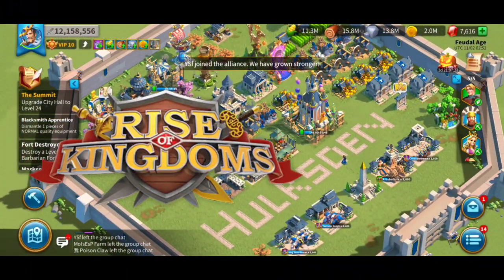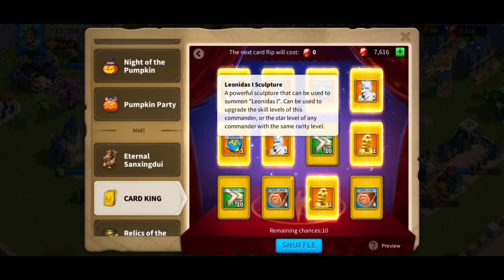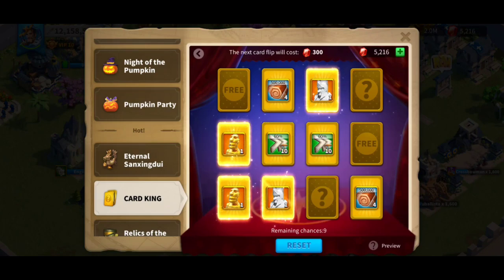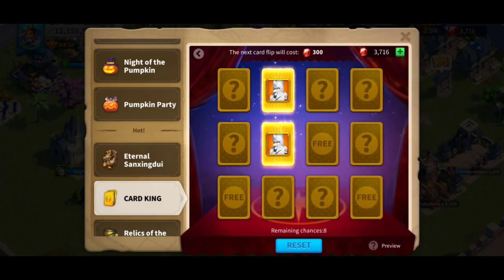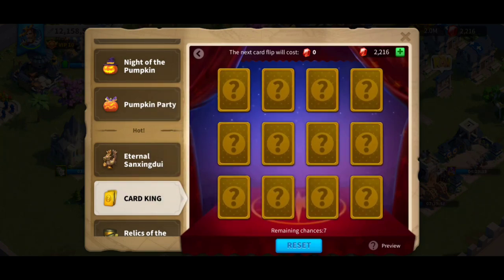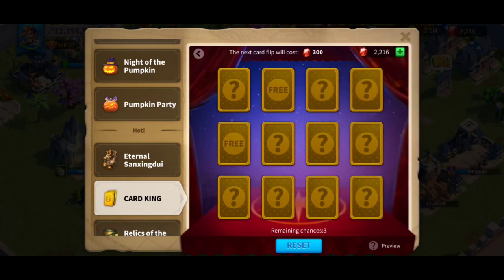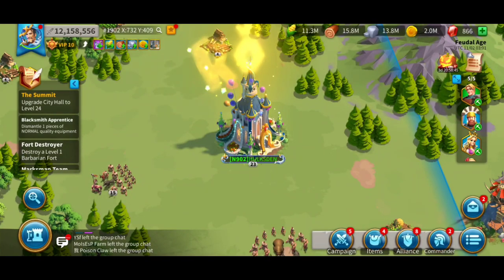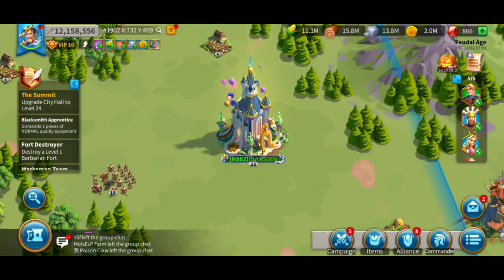Rise of kingdoms - Trying hard to unlock Leonidas from card king event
Rise of kingdoms - card king unlock Leonidas Without mightiest governor event

Create Your Own Civilization!

11 Civilizations, 34 Heroes, Real Warfare

From the depths of obscurity to the peaks of legend, you will be the author of your civilization's history. Will you launch epic wars and conquer the entire world? Or rise up as a virtuous leader renowned for your sagacity? Will you set off to explore the unknown as a pioneer? Or dedicate yourself to helping your own people?

**Features**

Real-Time Battles
Battles are not pre-calculated but happen in real time on the map. Anyone can join or leave a battle at any time, allowing true RTS gameplay. See an ally being attacked right in your backyard? Send some troops to help your buddy out, or launch a surprise counterattack on the attacker’s city.

Eleven Unique Civilizations
Choose one of 11 historical civilizations (more to come!) and guide your civilization from a lone clan into a great power. Each civilization has its own architecture, unique units, and special advantages.

Unrestricted Troop Movements
New orders can be issued to troops at any time, offering limitless strategic possibilities. Launch a feint at an enemy city, then circle back and meet up with your alliance army to capture a pass. Dispatch troops to collect lumber from a nearby forest and have them pick off a few barbarian clans along the way. Forces can also be split up between multiple commanders so that you can engage in multiple actions simultaneously.

Alliance System
Full set of alliance features allow players to help one another: alliance chat with built-in translation function, officer roles, map indicators to coordinate strategies, and more! Alliances can expand their territory to gain resources, capture mountain passes and barbarian outposts to strengthen their position, and work together to unlock group achievements.

RPG Commanders
Call upon dozens of historical figures who will serve as your trustworthy commanders, from Julius Caesar and Sun Tzu to Joan of Arc and Kusunoki Masashige. Level up your commanders by defeating barbarians and sending them into battles, then upgrade their abilities using an RPG style talent tree and skill system.